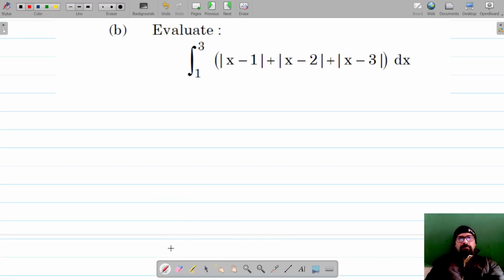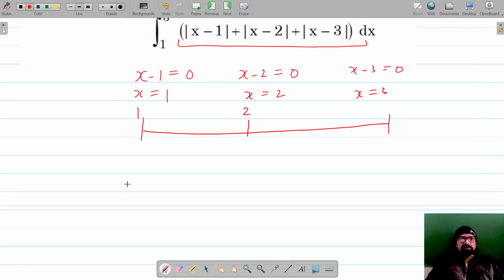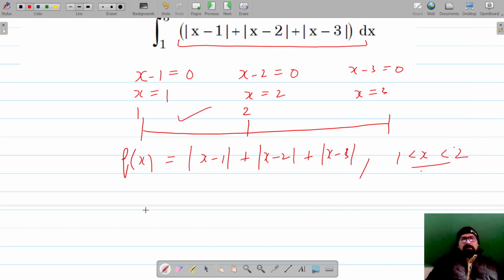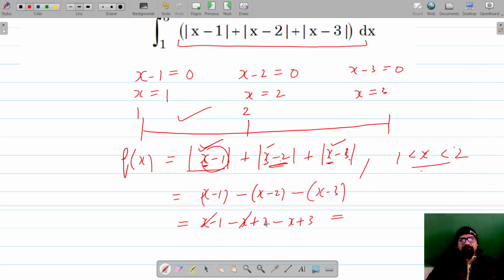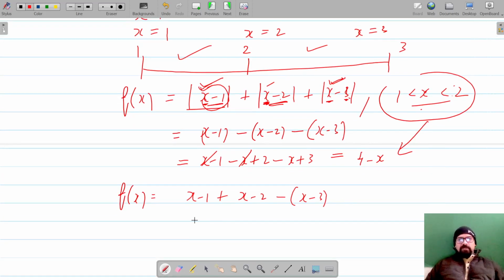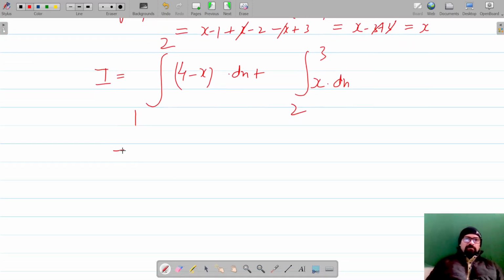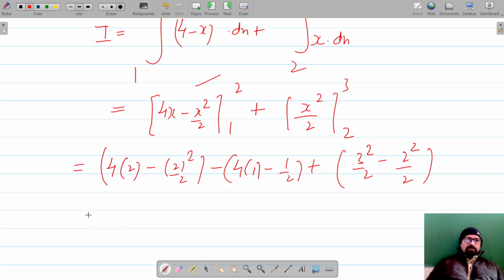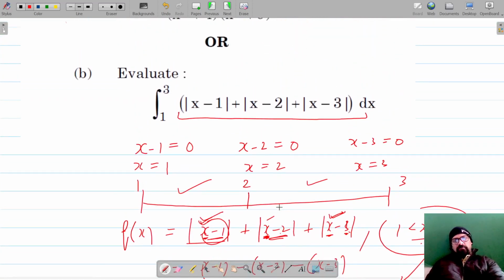Evaluate: Integration (|x-1)|x-2|x-3|) dx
Class 12 Math | Answer Key 2024 | CBSE Board PYQ 2024 | 65-1-1 Set 1 | Subset 1 | Q28(b) | Integration | 3 marks | Pratham Science Academy Classes |

## TITLE
Class 12 Maths | Answer Key 2024 | CBSE Board PYQ 2024 | Paper Code 65-1-1 | Set 1 | Subset 1 | Q28(b) | Integration | 3 Marks | Pratham Science Academy Classes

## DESCRIPTION
In this video, we solve **Question 28(b) from CBSE Class 12 Mathematics Board Paper 2024 (Code 65-1-1, Set 1, Subset 1)**.

**Question:**

**Solution:**

Therefore,

\boxed{
\frac{(x-1)|x-1|}{2}
+\frac{(x-2)|x-2|}{2}
+\frac{(x-3)|x-3|}{2}+C

**Topics Covered:**
- Integration of Modulus Functions
- Properties of Indefinite Integrals
- Standard Integration Formulae
- CBSE Class 12 Maths PYQ 2024